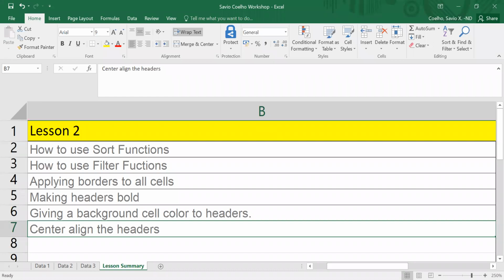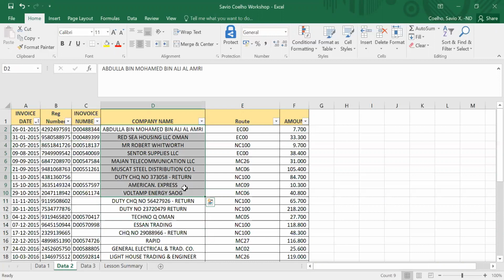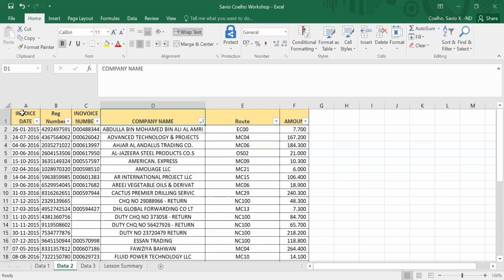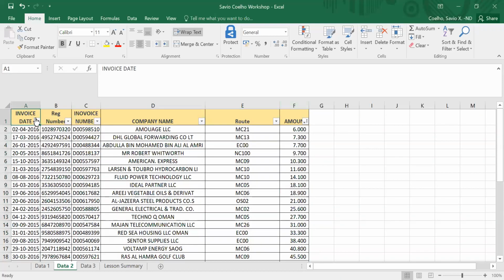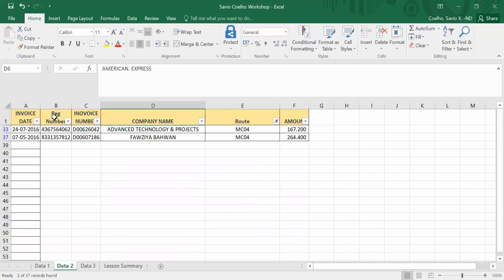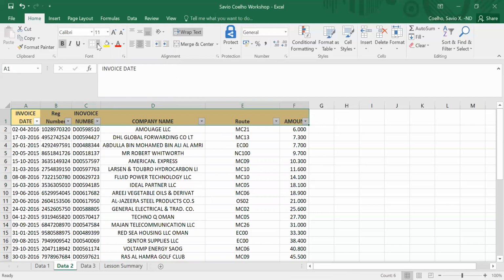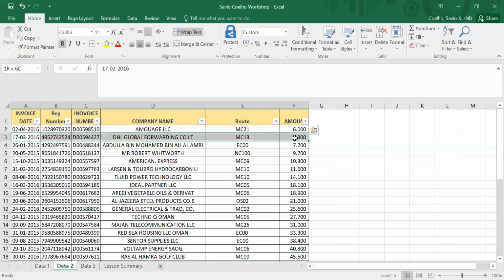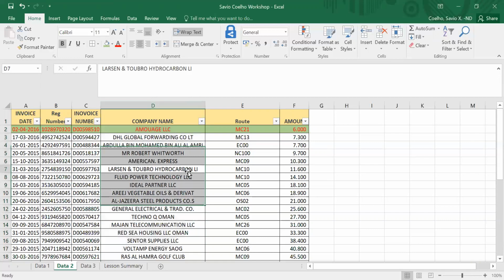Fun With Excel | Session 2 | Savio Coelho | Happiness Bharat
Happiness Bharat is happy to present a series on computer training sessions. Learn Excel with Savio.
Savio Coelho is a renowned IT professional.